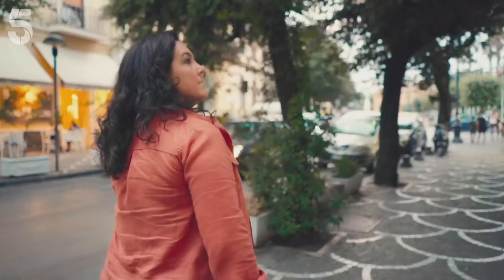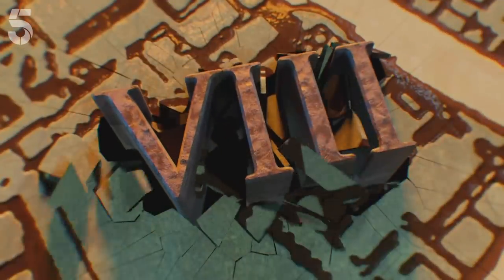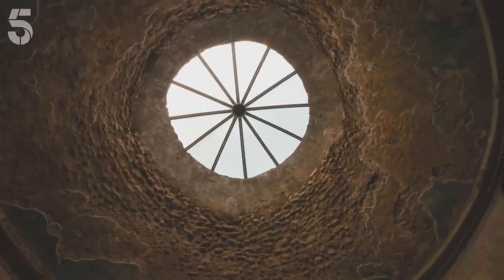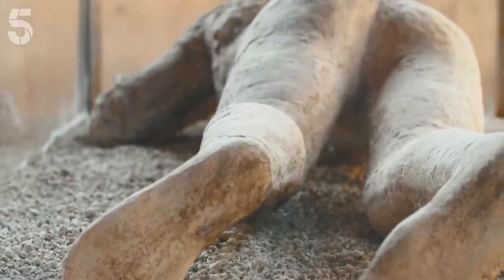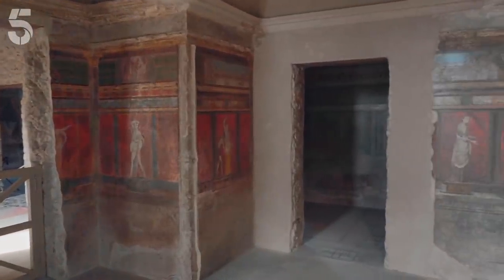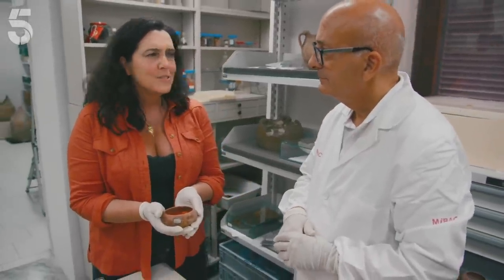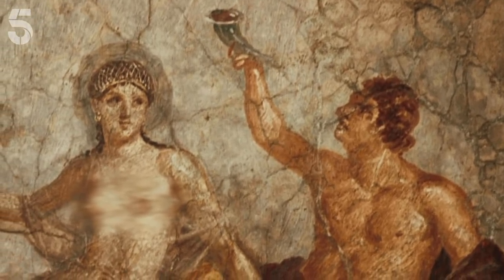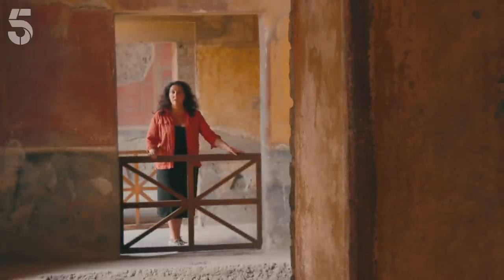Top 10 Treasures Of Pompeii | History Documentary | Channel 5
In this historical documentary, Bettany Hughes gives her top 10 Pompeii treasures and must-see places in the ancient Italian city. Check out the Top 10 Treasures Of Pompeii and see what is in our list from left in Pompei after the eruption of Mount Vesuvius in 79AD! See below for the Top 10:

- Street of Abundance (00:35)
- Cave Canem, Pompeii Guard Dog Mosaic (01:21)
- Stabian Baths (02:37)
- The Temple of Jupiter (04:41)
- The Resin Lady (06:23)
-  A Large Continuous Fresco, Villa of the Mysteries (09:00)
- The Lupanar, The Official Brothel of Pompeii (11:14)
- Amphitheatre of Pompeii (13:00)
- House Of Menander (15:07)
- Plaster Casts of The Citizens of Pompeii (17:53)

This was taken from the historical documentary Top 10 Treasures Of Pompeii